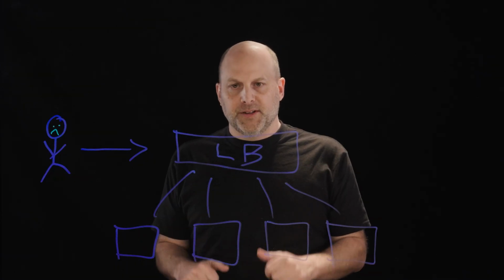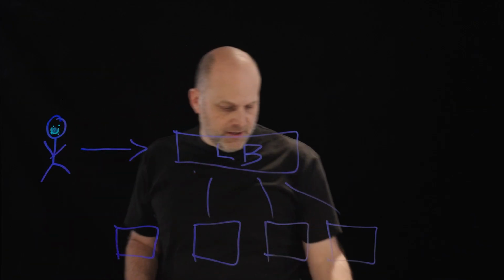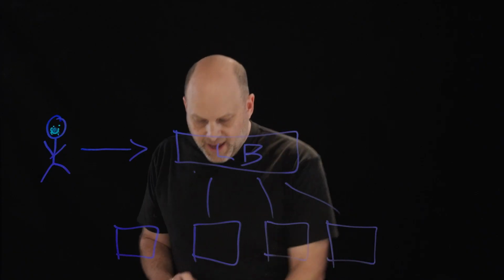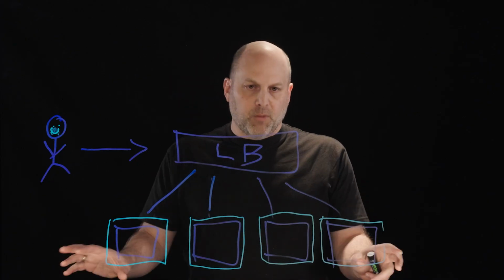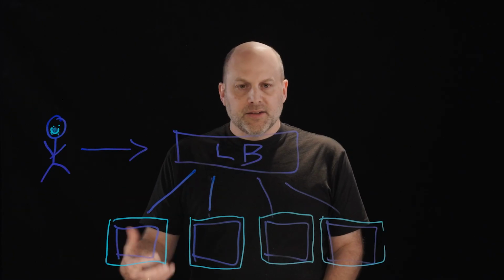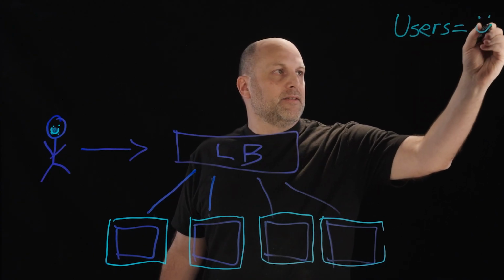Rolling Deployments Explained: Seamless Software Delivery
In this video, Eric Minick from Harness explains the fundamentals of rolling deployments and how they help maintain a seamless user experience during software updates. Key topics covered include:

- How Rolling Deployments Work: Learn how a load balancer manages traffic to maintain application availability while individual nodes are taken offline, upgraded, and returned to service one by one.
- Avoiding the "Big Bang": Understand the risks of updating all servers simultaneously, which causes downtime and negatively impacts user experience.
- Maintaining Capacity: Discover how this strategy allows you to keep the majority of your infrastructure capacity online during the update process, ensuring users are largely unaffected.

Whether you are looking for simple implementation or consistent application uptime, rolling deployments offer a powerful strategy for modern software delivery.